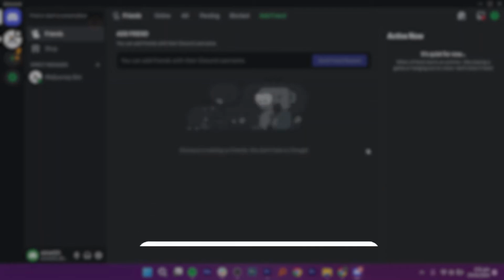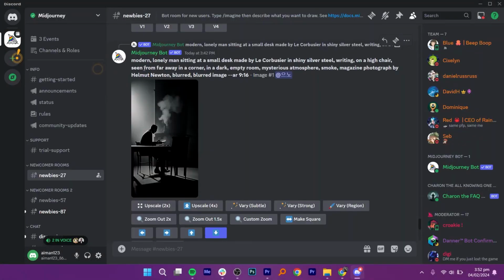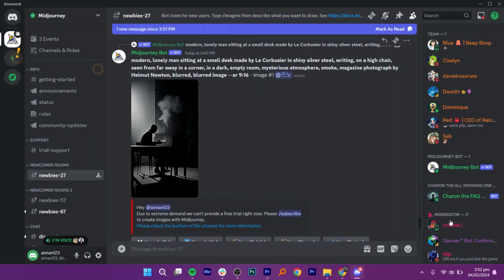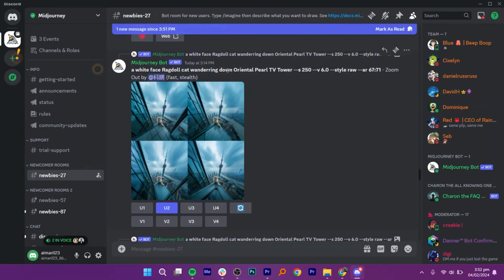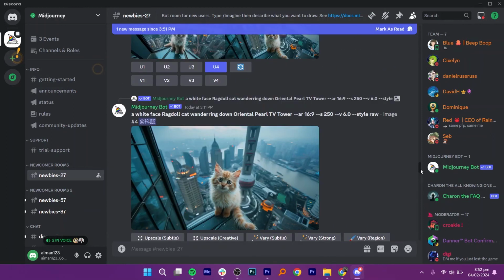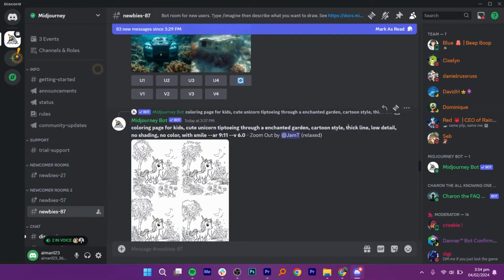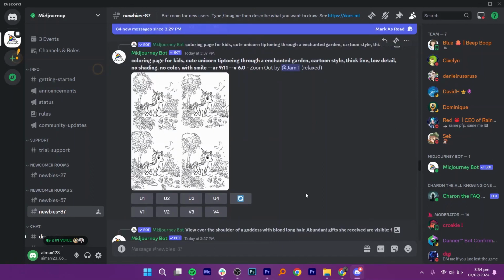How to Zoom Out in Midjourney V6 for Beginners (2026)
In this video I will show you how to zoom out in Midjourney v6 for beginners. In today's zoom out in Midjourney ai tutorial we'll learn you these skills and show you how to use the zoom out feature in Midjourney.